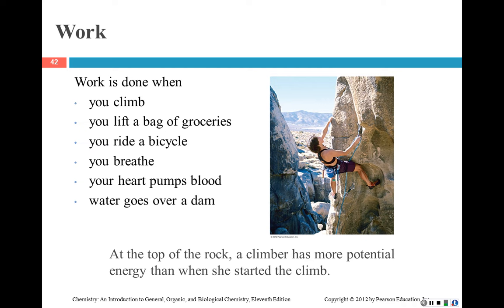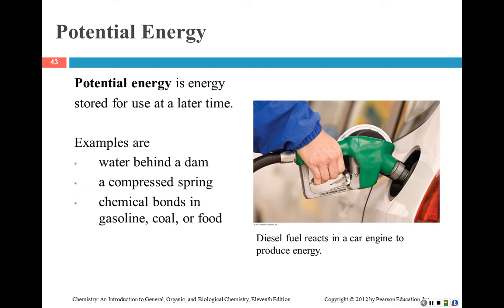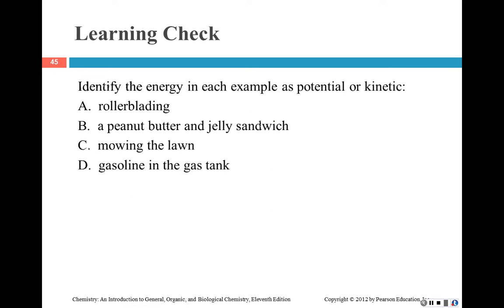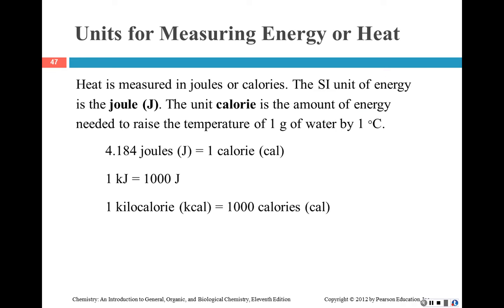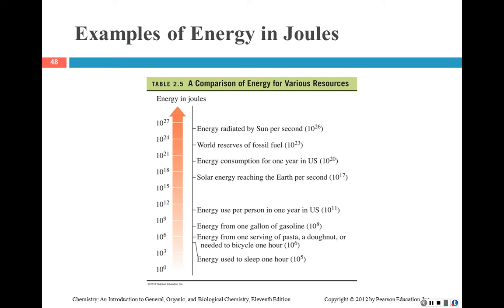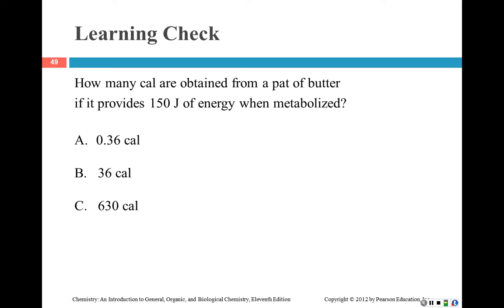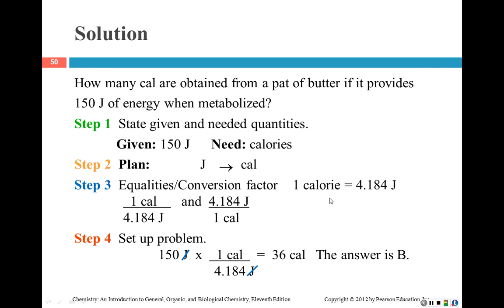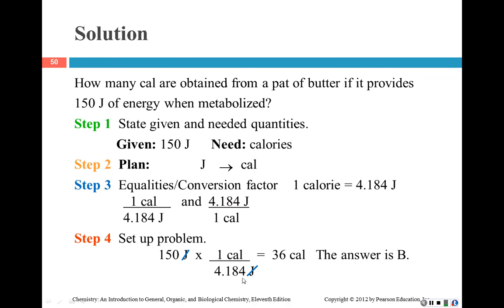Ch 2_3 Energy